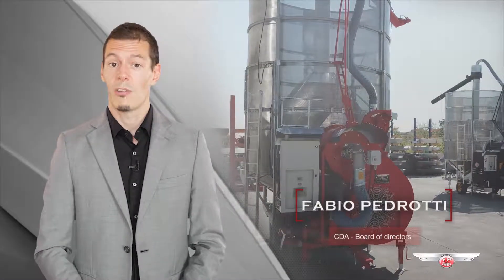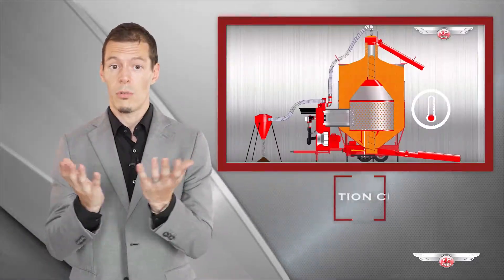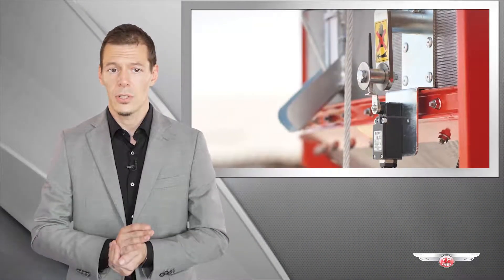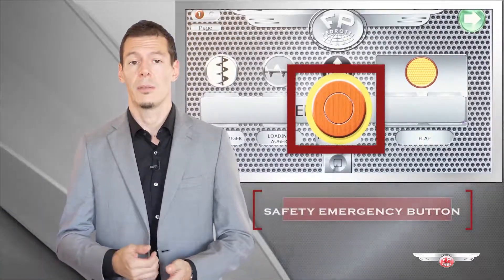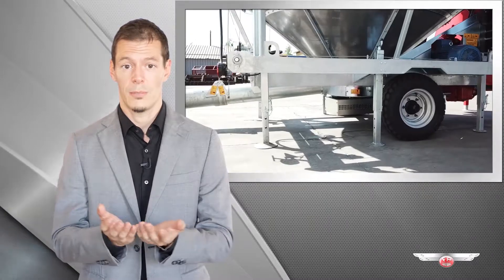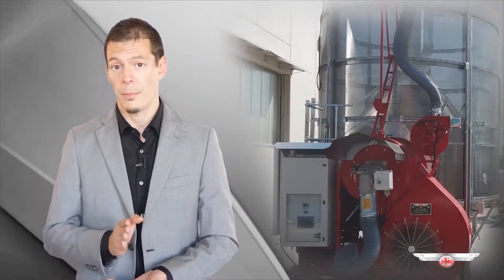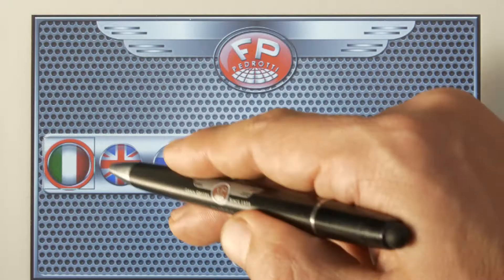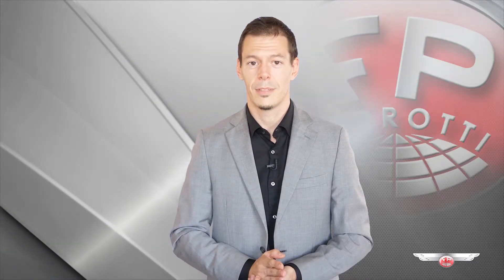Pedrotti Safety systems - PEDROTTI GRAIN DRYERS Tutorials series 03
03 - Pedrotti Safety systems
In this video, Fabio Pedrotti explains the standard safeties present on board of all Pedrotti grain dyers, along with the advanced ones that can be fitted optionally on the machine.

The most dangerous and most frequent risk concerning grain drying is fire risk without any doubt.
Fire accidents occur in a specific situation during the cycle of Grain drying, and many of you will know perfectly what I mean.
If the central auger movement stops for any reason - such as a piece of metal or a stone stuck in the bottom case of the dryer - the flow of the crops inside the cylinder will stop.
This dangerous situation will cause the overheating of the crops around the combustion chamber of the dryer.
In the early years of our production, we saw dryers having fire accidents even with the Basic overheating Safety fitted on our burners, and we realized that it was not enough.
Even nowadays fire risk is still the main one (speaking about grain drying). Especially when drying oleaginous seeds such as sunflower, oilseed-rape or grapevine seeds, We must always be very careful.

DLC
That's why we've been providing all our machines with a basic but very important safety that appears nowhere else in the world market for almost 20 years.
Around year 2000, we released the DLC Safety System, which means Direct Line Control on the internal movement of both agitators and central auger. The DLC electronic safety system is composed by a pendulum connected to a sensor that constantly feels the movement of the internal agitator arms, which the Central auger directly drives.
If the recirculation process stops for any reason, the burner will stop working immediately, and an alarm will start flashing and ringing, communicating to the user that a fire accident is about to occur, in order to check the situation and act before it is too late.
In the touchscreen and 4.0 versions, it is even possible to set the app to receive an email when this event occurs, or check directly on your mobile devices what is going on and intervene also with the safety emergency button that you will find inside your smartphone and tablet applications.

LOCK-OUT BUTTON
Another fire risk safety that we provide is the overheating sensor located inside the burners that communicates directly with an IP65 sealed control case that hosts the bright red burner lock-out button.

INSPECTION DOOR SENSOR
Another standard safety system mounted on board of Pedrotti grain dryers is the inspection door safety sensor that does not allow the dryer to continue the batch process with the open door.
This electronic safety system is intended to protect users from accidentally insertion of the body inside the machine during the movement of the agitators arms.
And it also prevents from the loading of the Machine when the inspection door is accidentally open, that would result in an annoying loss of crops onto the ground.
CE CARTERS
A huge series of CE branded carters is fitted around the machines to protect all the moving parts inside the dryer. The triangular side carters prevents the accidental contact with the moving parts of the motors and shafts.
Furthermore, a series of bottom carters protect from the contact with the pulleys systems on the bottom of the machine, and a series of carters protects from the contact with hot parts of the machine such as the Chimneys for heat exchangers,
and safety nets protect from the contact with the moving loading augers and fans.
Finally, a series of yellow international warning labels is stuck on all the components
involved in safety issues, to prevent even the slightest risk.

OPTIONAL AND ADVANCED SAFETIES

These are the standard safety systems that we mount on board of every Pedrotti grain dryers, now let's have a look on the safety options that the most exigent customers have required to us, to be sure that no mistakes are made on their dryers even by their new employees.

The HMI touchscreens provide instructions, warning signs and guidelines in eight different languages that the user can choose to switch to in any moment.
Furthermore, the 4.0 communication protocols that we imply in our touchscreen panels allow to keep your machine connected to our Headquarters offices, where our assistance department can provide remote assistance in real-time checking your 4.0 grain dryer from our Italian offices or your dealer offices.
When requested indeed, we can intervene directly via DSL connection on your machine to change the parameters or check your alarm records to understand what is going on, providing real peace of mind to our customers.

Keep on drying.